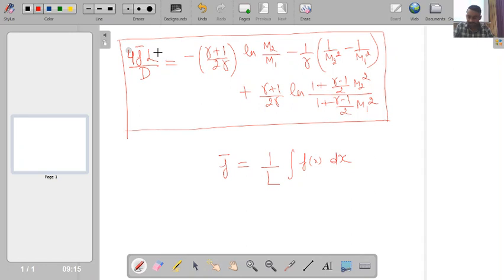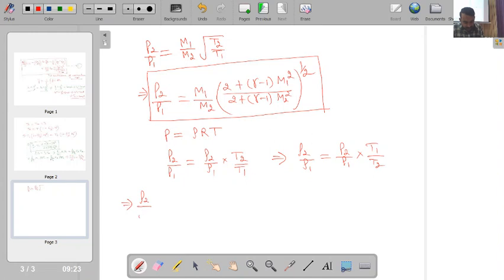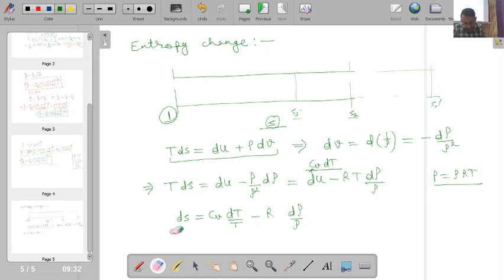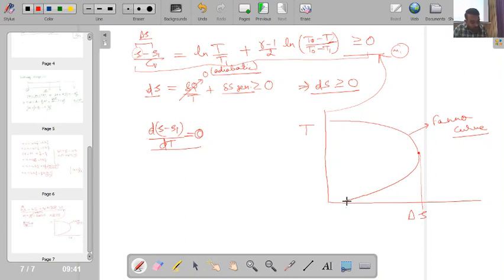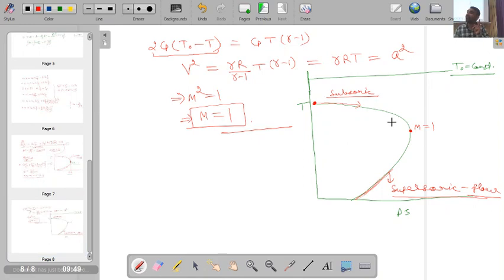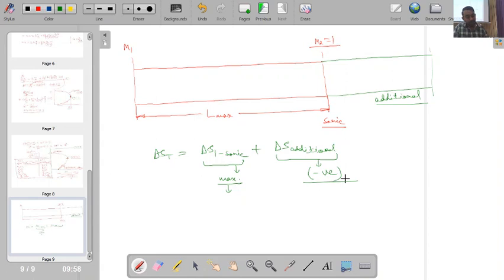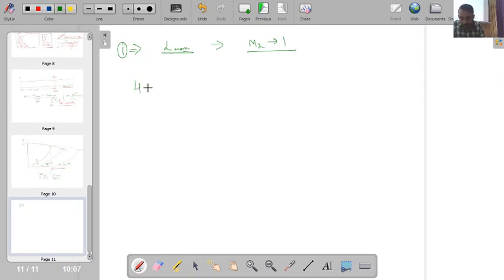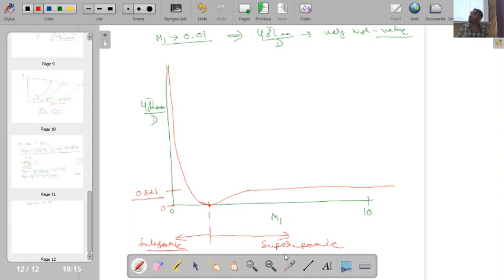Lecture 14: Fanno Line Flow-II